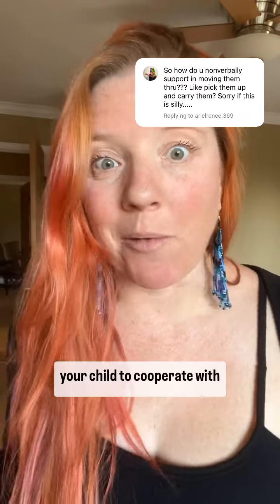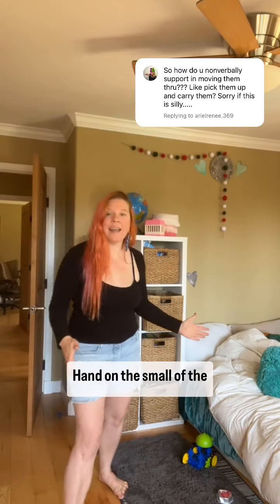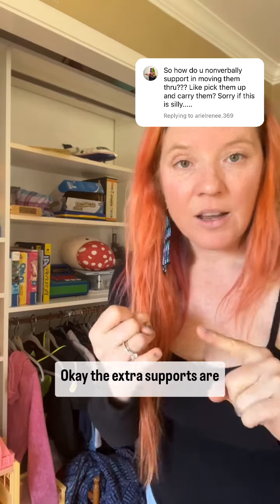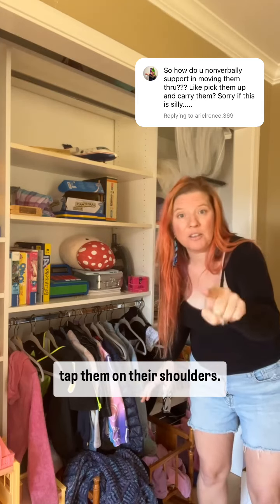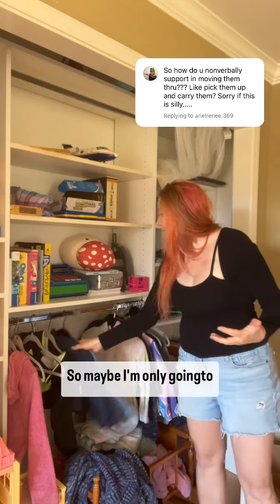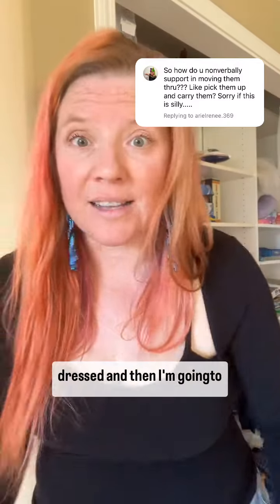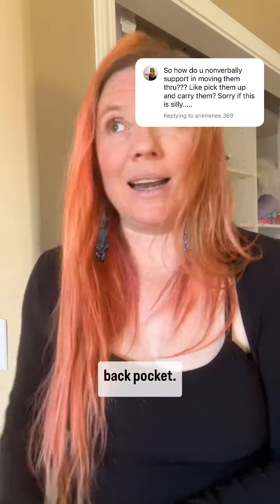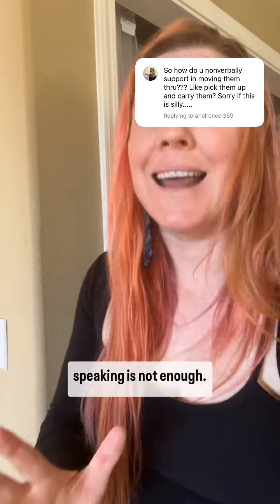Nonverbal positive supports